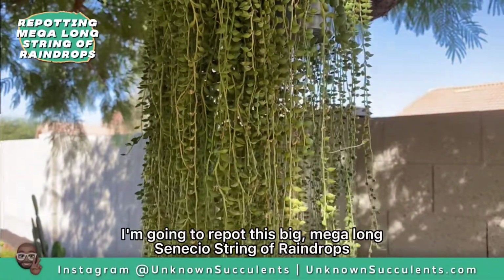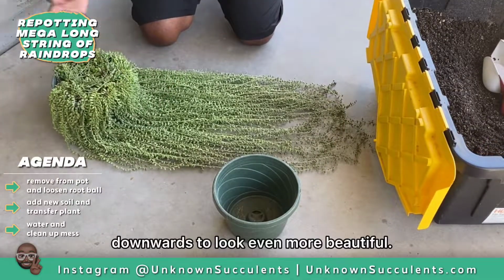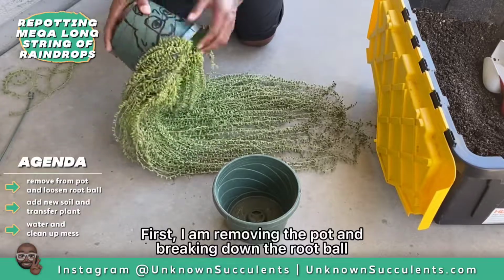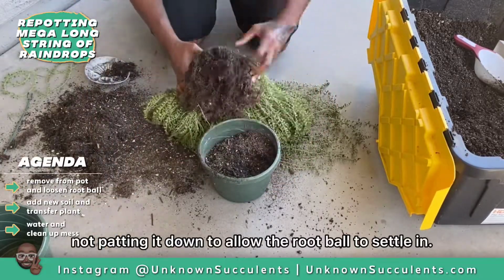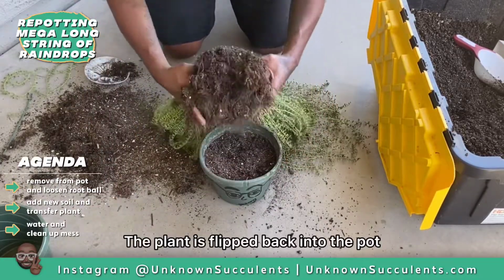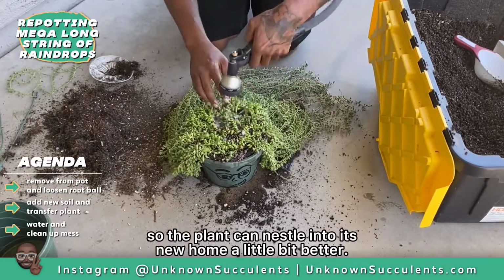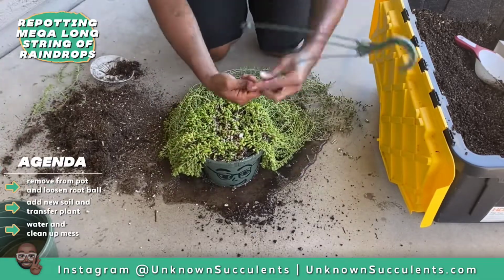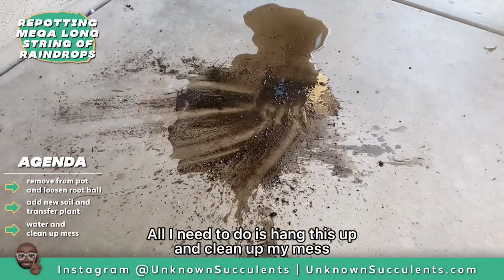Repotting Mega Long Senecio String of Raindrops presented by Unknown Succulents